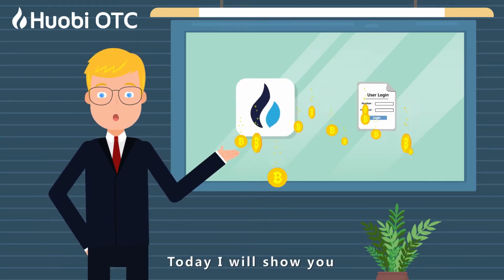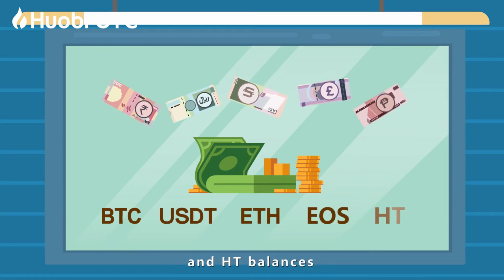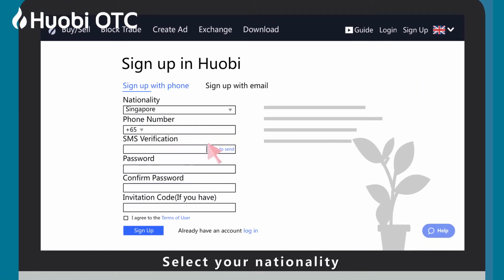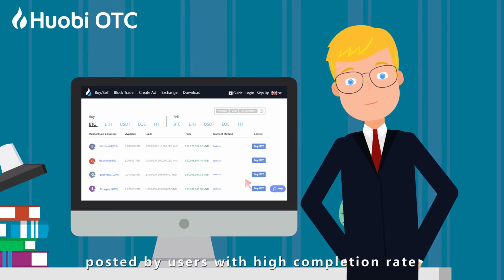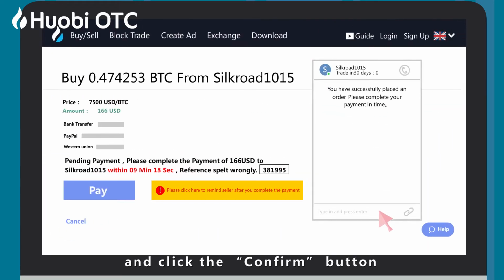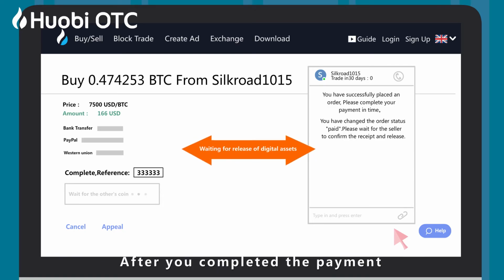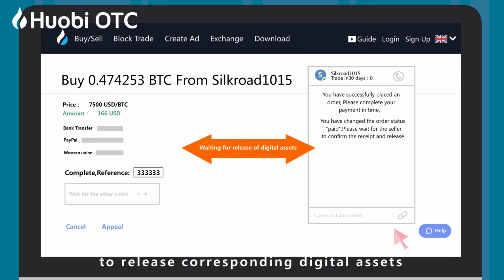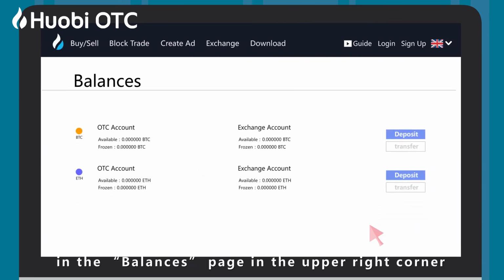How to Buy and Sell on Huobi OTC platform | Huobi India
A short guide to Buy and Sell on Huobi OTC Platform. Watch this short video to know how to buy crypto with fiat.

Huobi.com is the world's leading and most secure cryptocurrency exchange have more than 500+ cryptocurrency with the highest liquidity.